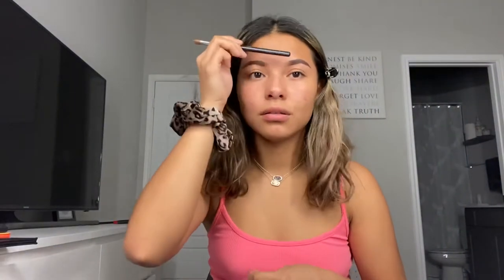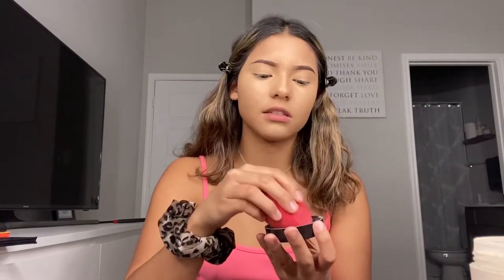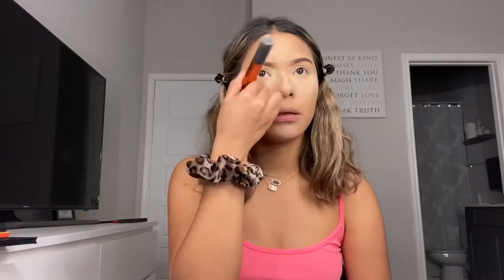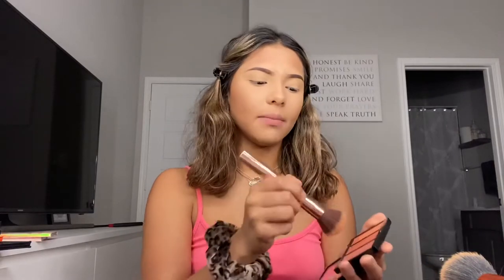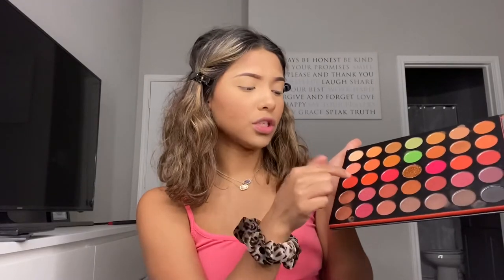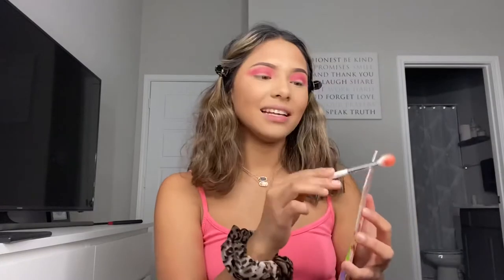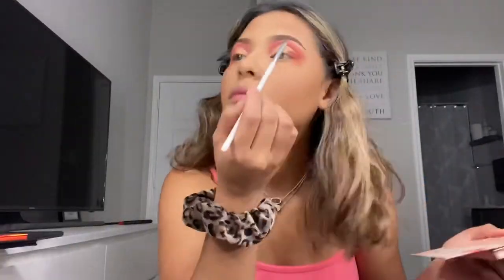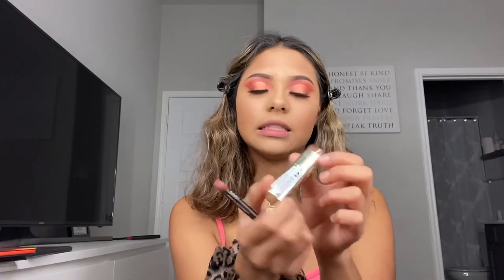pink makeup tutorial 💋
Hey guys hope y’all enjoyed this little makeup look! See y’all in my next video.